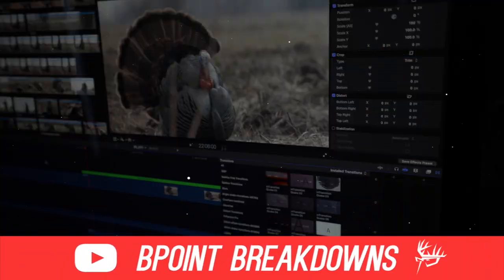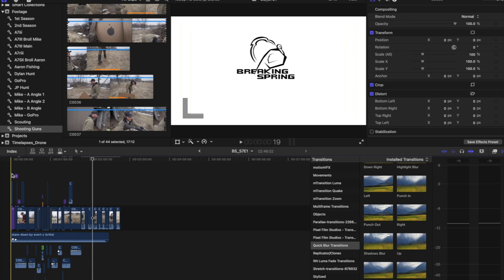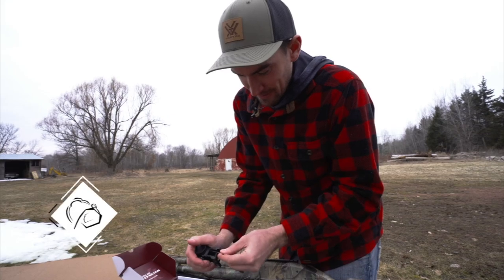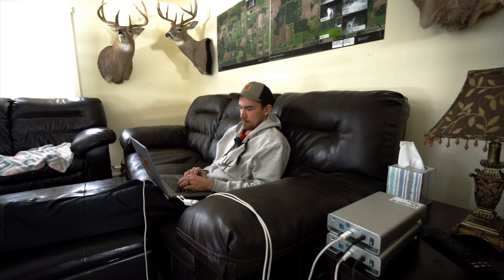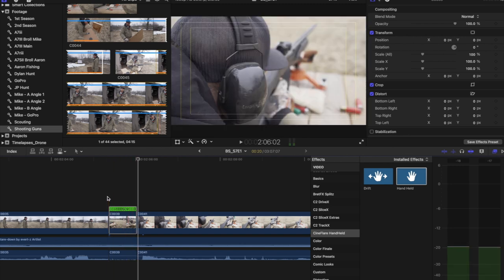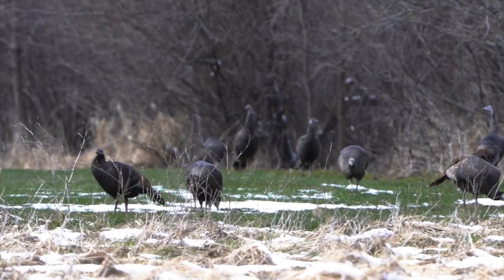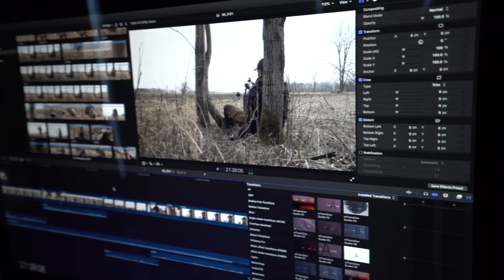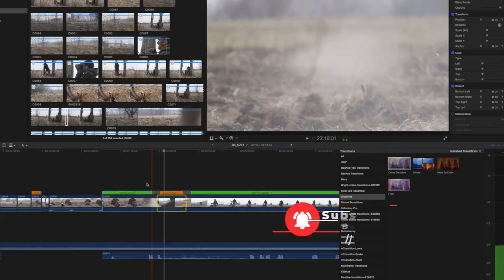How To Edit Hunting Videos FCPX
Mike Mancl gives the an in depth look how he edits hunting show for The Breaking Point TV & Breaking Spring series in Final Cut Pro X. Mike explains his project work flow, plugins, and the tips and tricks he uses in his timeline while editing hunts.